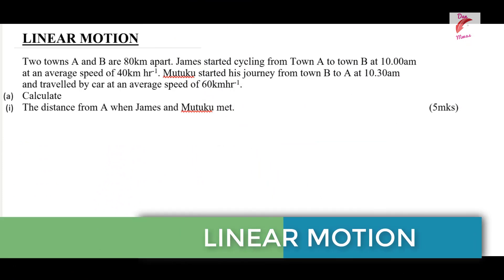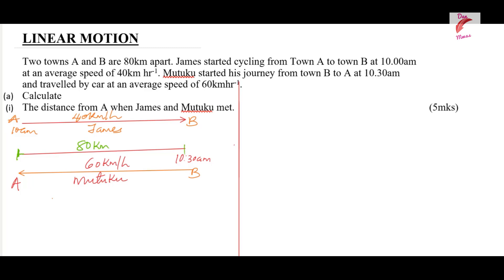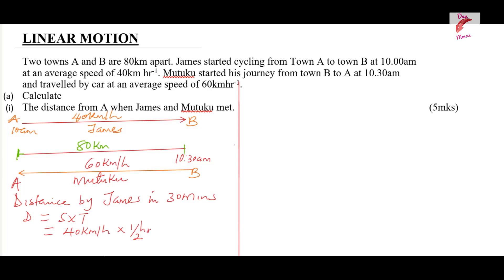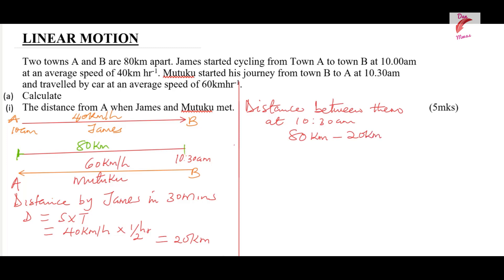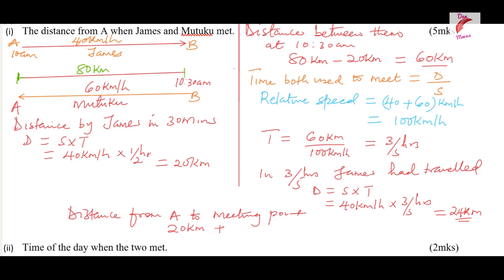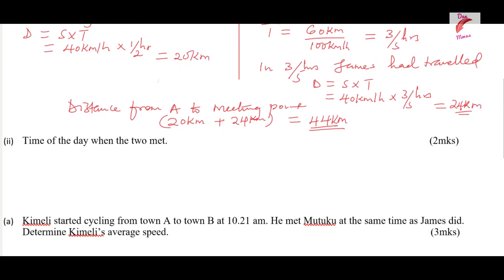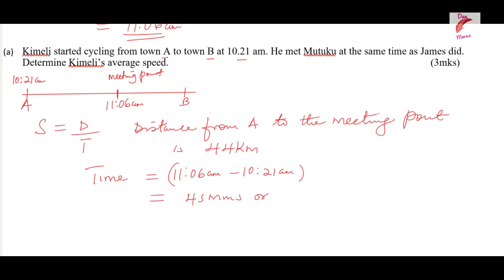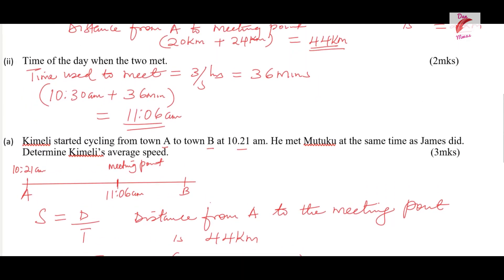LINEAR MOTION(Example 2)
Learn how to solve a KSCE based question on linear motion.